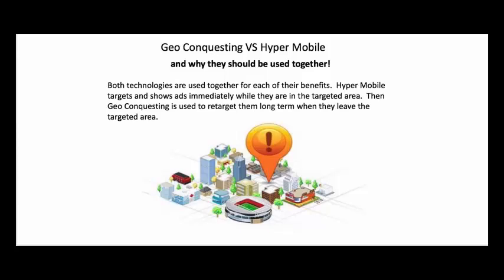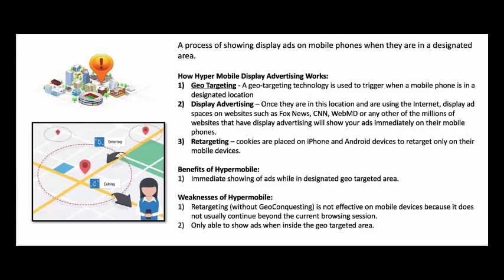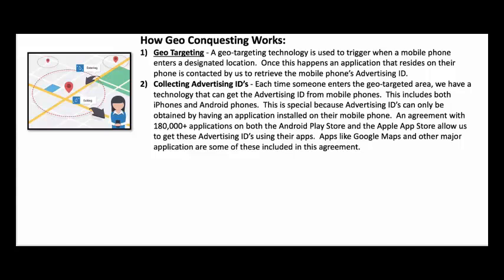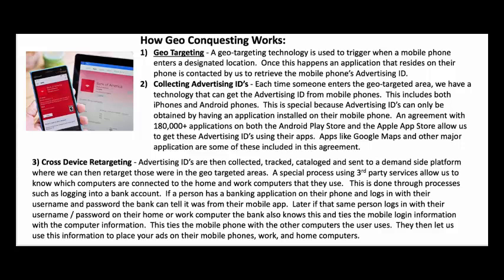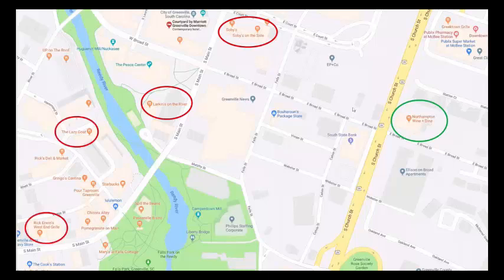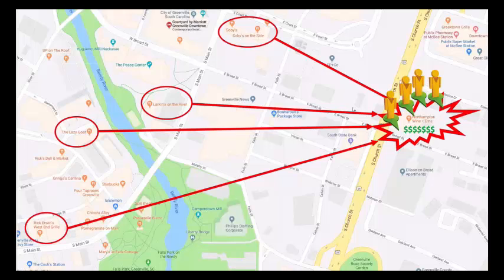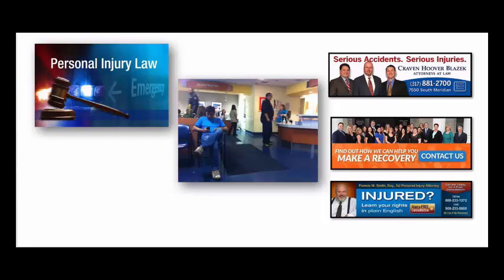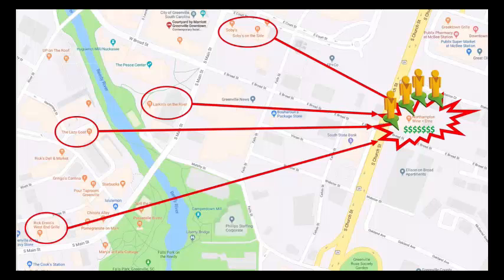Geo Conquesting vs Hyper Mobile Explanation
New Geo Conquesting technology is unlike anything you have ever seen and is an exclusive opportunity for you if you act fast!

Geo Conquesting will allow you to target all of your competitor's customers and follow them wherever they go on their cell phone, tablet, home computer and work computer.

Once you lock in your competitor's address you have exclusive rights to market to their customers using this technology forever! This breakthrough technology gives you a massive advantage over your competition that can never be taken away. To set an appointment and start dominating your competition please set an appointment on my calendar

Geo Conquesting vs. Hyper Mobile
and why they should be used together!

Both technologies are used together for each of their benefits.  HyperMobile targets and shows ads immediately while they are in the targeted area.  Then Geo Conquesting is used to retarget them long term when they leave the targeted area.

Geo Conquesting
We call this geo conquesting because we are winning over customers from our competitors.

Example #1:
A steak restaurant named “The Cattle Prod” wants more customers.  We target their 4 nearest competitors (other steak houses) and show ads to all the people who go into that restaurant tracked by their mobile phones.  They see the display ads all over the Internet on their mobile phones, home, and work computers.  A certain number of them end up visiting The Cattle Prod to give them a try.   They are then detected by their cell phones at The Cattle Prod restaurant and counted as a “conversion” in analytics.   The customers are retargeted on their mobile phones and computers over the next few months to remind them to come back again at a future date.

Example #2:
A Kia Auto Dealership wants to target customers who are in the market for a new or used car.  They geo conquest 4 competitors, a Toyota Dealership, a Honda Dealership, a Scion Dealership and another Kia dealership that is their competition.  We track them using their cell phones and begin showing those people who walked onto any of those dealerships ads the next day on their mobile phones, home, and work computers.  An ad might advertise to come and check out their Kia Dealership.  Each person who walks onto the original Kia Dealership’s lot is considered a “conversion” and counted in the analytics.   The customers are then retargeted for another 3 weeks.

Example #3:
Cobb & Cobb is a personal injury law firm.  They are looking to find those who have recently been injured either in the work place, an auto accident, or other injuries that may need to be handled by their firm.  They target five nearby emergency rooms to show ads to everyone who has entered the hospital to offer their legal services.  This is a good targeted market for those who have been injured (and their families who may be in the waiting rooms for an extended period of time) and might need assistance.  We show them ads starting the following day on their mobile phones, home, and work computers. A certain number of those injured will reach out to Cobb & Cobb for their assistance.

How Geo Conquesting Works:
1) Geo Targeting - A geo-targeting technology is used to trigger when a mobile phone enters a designated location.  Once this happens an application that resides on their phone is contacted by us to retrieve the mobile phone’s Advertising ID.
2) Collecting Advertising ID’s - Each time someone enters the geo-targeted area, we have a technology that can get the Advertising ID from mobile phones.  This includes both iPhones and Android phones.  This is special because Advertising ID’s can only be obtained by having an application installed on their mobile phone.  An agreement with 180,000+ applications on both the Android Play Store and the Apple App Store allow us to get these Advertising ID’s using their apps.  Apps like Google Maps and other major application are some of these included in this agreement.
3) Cross Device Retargeting - Advertising ID’s are then collected, tracked, cataloged and sent to a demand side platform where we can then retarget those were in the geo targeted areas.  A special process using 3rd party services allow us to know which computers are connected to the home and work computers that they use.   This is done through processes such as logging into a bank account.  If a person has a banking application on their phone and logs in with their username and password the bank can tell it was from their mobile app.  Later if that same person logs in with their username / password on their home or work computer the bank also knows this and ties the mobile login information with the computer information.  This ties the mobile phone with the other computers the user uses.  They then let us use this information to place your ads on their mobile phones, work, and home computers.